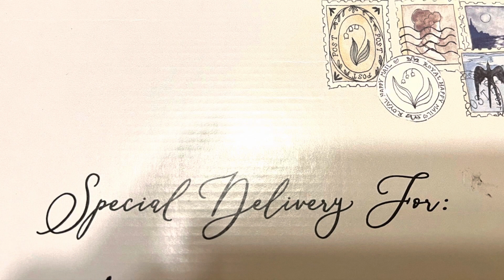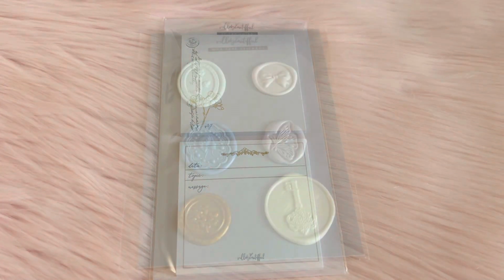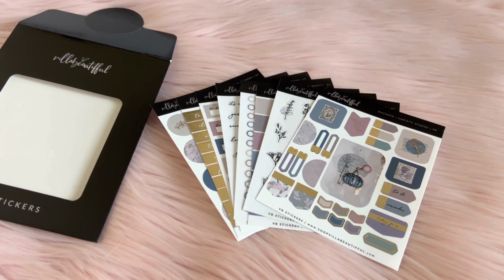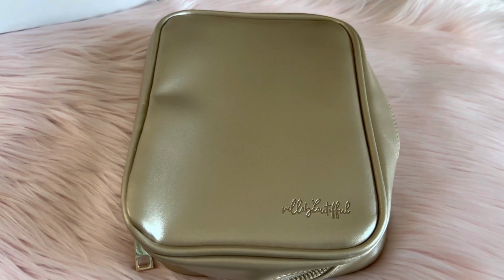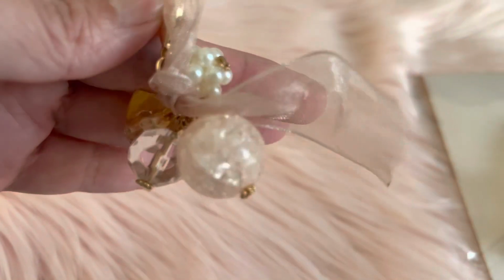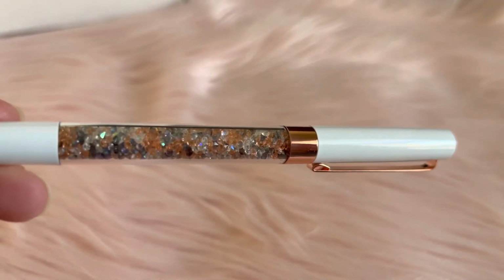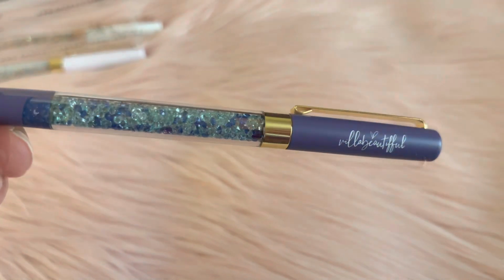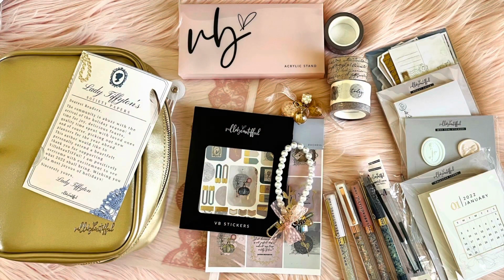Villabeautifful Duchess Luxe November 2021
Unboxing Villabeautifful Duchess Luxe November 2021.  I purchased the Basic kit.  Down below is the link for the website.

Villabeautifful $5 off of anything on the website-